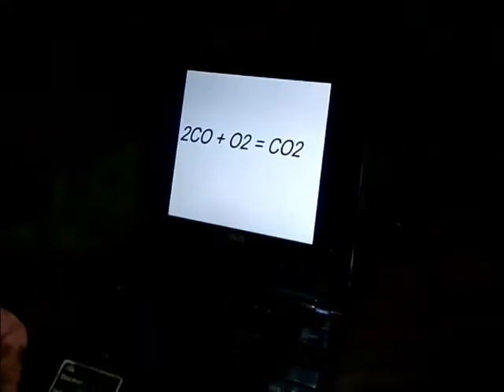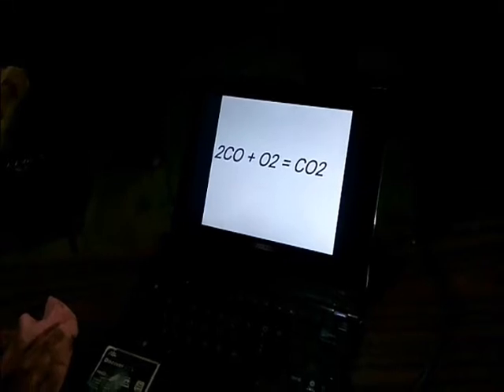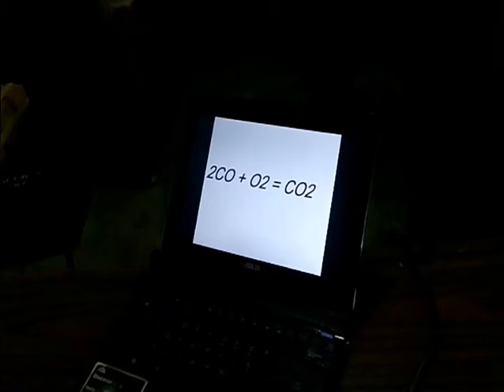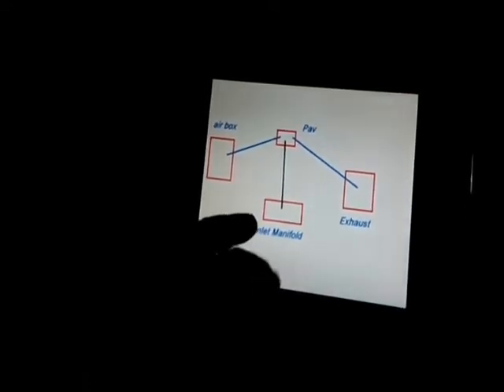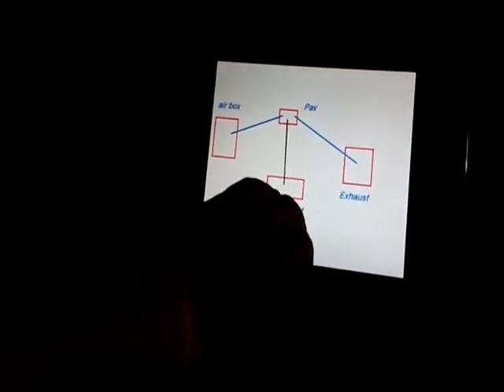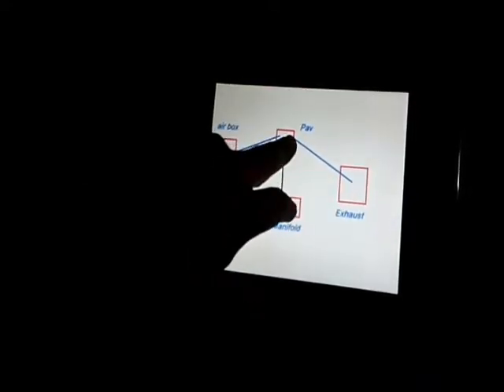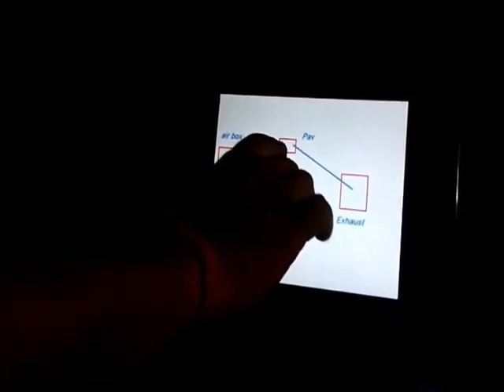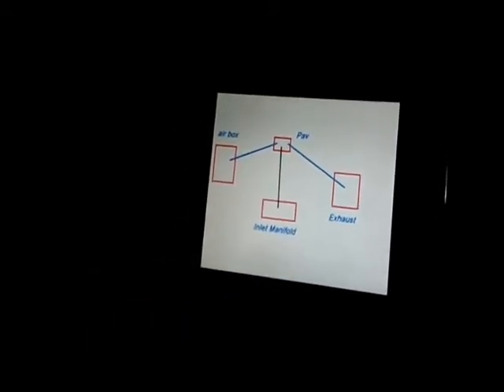PAV - Pulse Air Valve System or PAiR